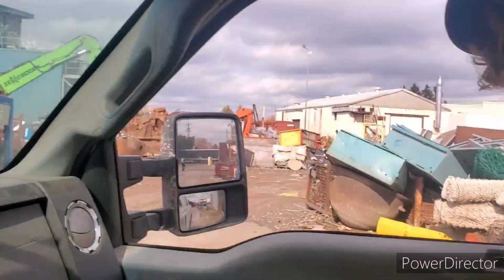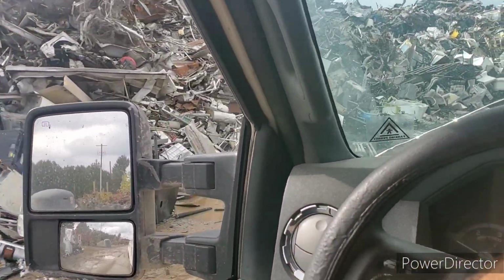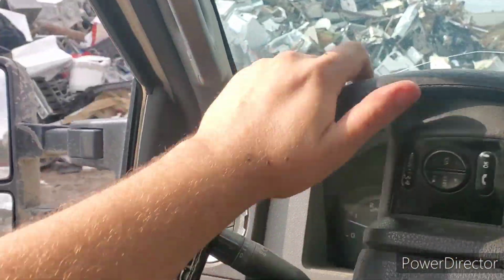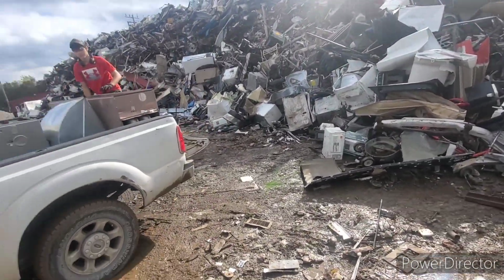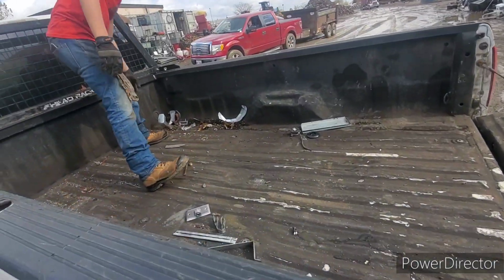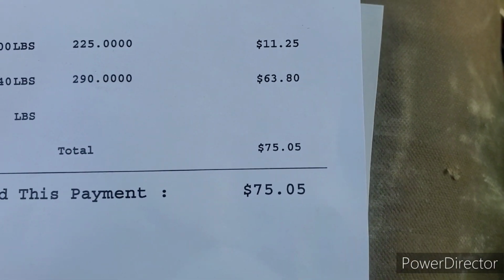ScrapYard Tin Shred Scrap Metal Run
Hello & Welcome to the channel where we scrap and recycle metals and learn new things along our adventures if you like what u see pls hit that thumbs up ..

Also if u would like to send me a letter or sticker feel free to mail it to
James.b
RPO EDWARD
St.thomas,ontario, canada
N5P0B5

(That is a zero at the end)

And also if you like scrapping channels please go check out my good friend who has helped me so much along the way with my YouTube channel